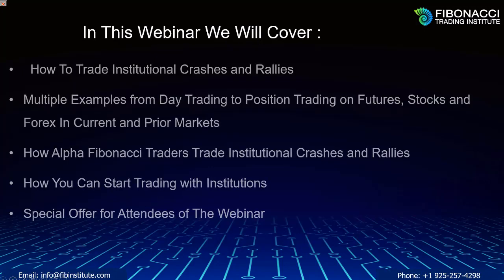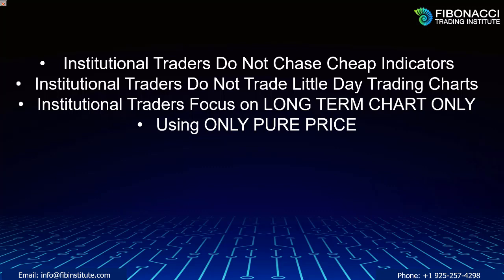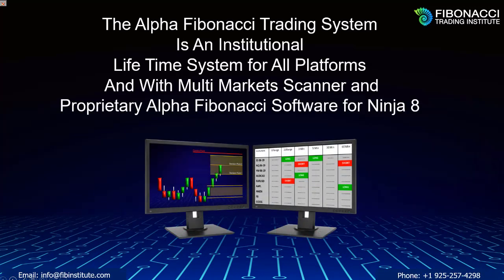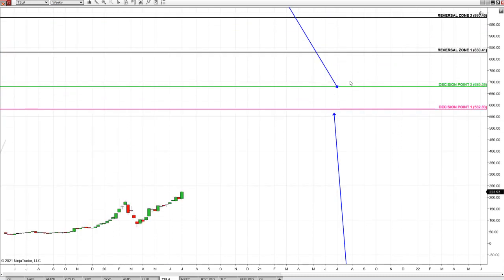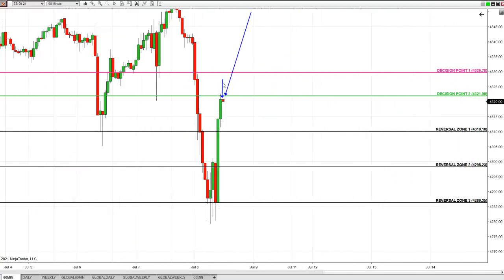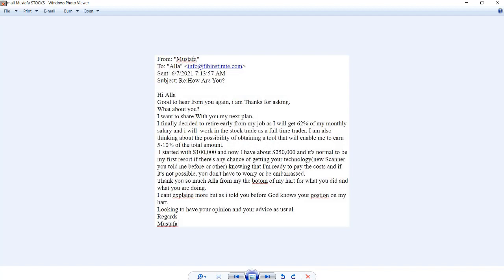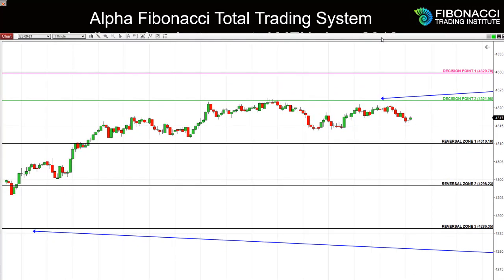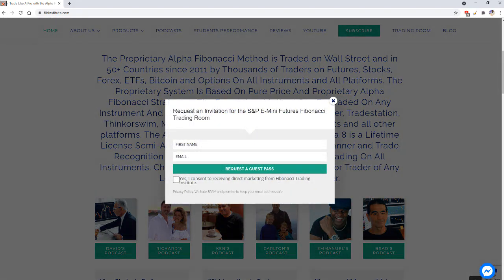Webinar Replay: How to Trade with Institutions | Fibonacci Trading Institute | Alla Peters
In This Webinar You Will Learn:
How to Trade with Institutions on Futures, Stocks, Options, ETF’s, Bitcoin and Forex with the Alpha Fibonacci System
Multiple Examples from Day Trading Futures to Position Trading Stocks, Forex in Current and Prior Markets
How Alpha Fibonacci Traders Trade with Institutions on All Instruments

The Alpha Fibonacci Trading System Is A PROPRIETARY Semi Automated System, that can be traded on Any Platform on Futures, Stocks, Forex, Options, Bitcoins and on any time frame: from 1 min, 60 min to daily, weekly charts. The Alpha Fibonacci Trading System is known globally for its Power, Ultimate PRECISION and SIMPLICITY.

This Proprietary System is traded since 2011 on Wall Street and in 50+ countries from small to institutional size accounts.

This is an INDICATOR FREE System taught in live online group and private mentoring classes for all platforms and with lifetime license software for Ninja 8 with video library and modules available 24/7.

Currently we are offering the biggest discount of up to $5,000 ever

Listen to Podcasts How Alpha Fibonacci Traders Trade The Proprietary Alpha Fibonacci System: